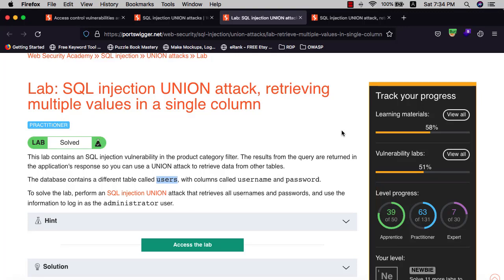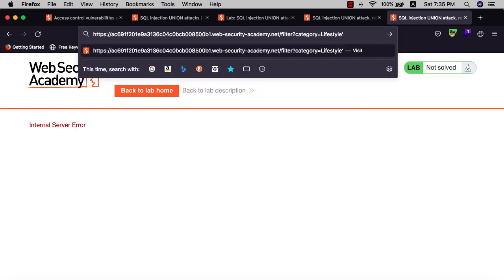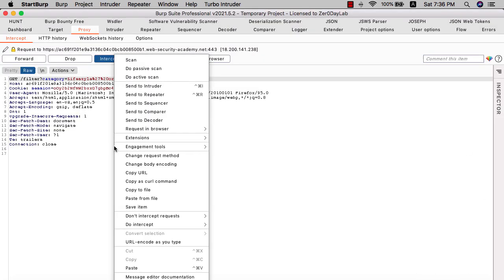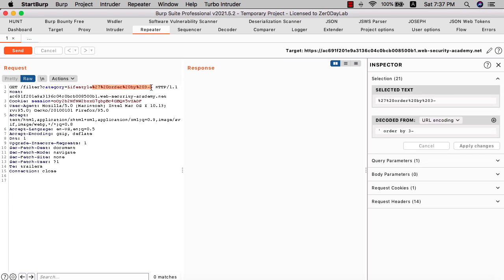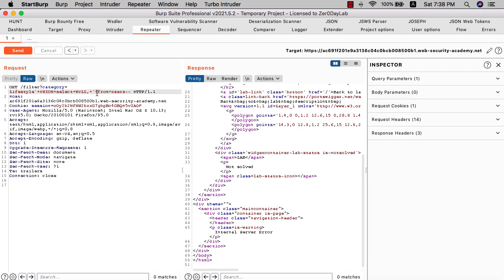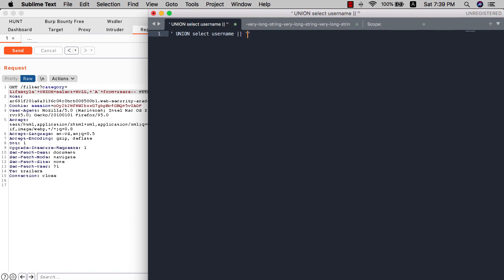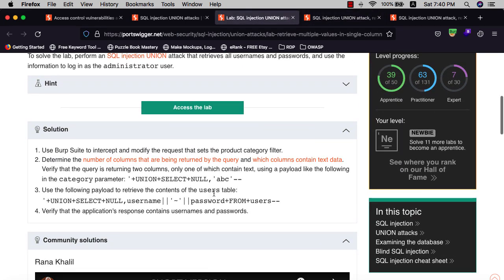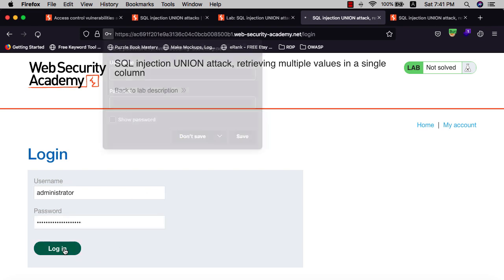SQL injection UNION Attack, Retrieving Multiple Values in A Single Column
This lab contains an SQL injection vulnerability in the product category filter. The results from the query are returned in the application's response so you can use a UNION attack to retrieve data from other tables.

The database contains a different table called users, with columns called username and password.

To solve the lab, perform an SQL injection UNION attack that retrieves all usernames and passwords, and use the information to log in as the administrator user.